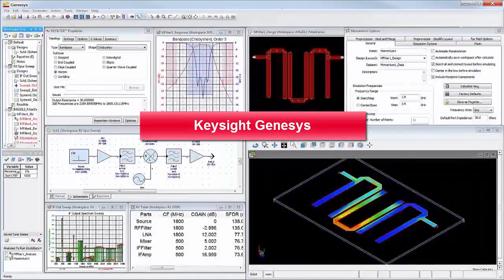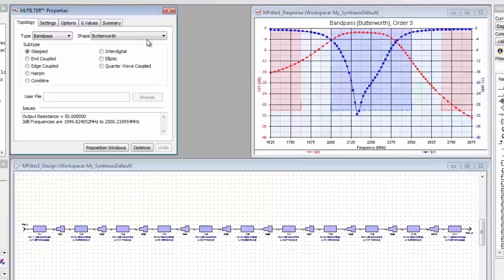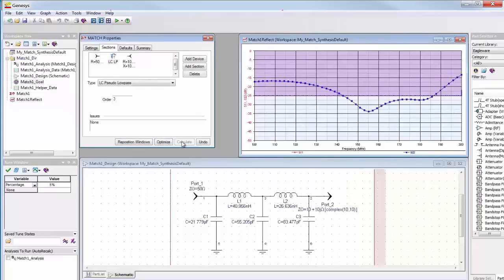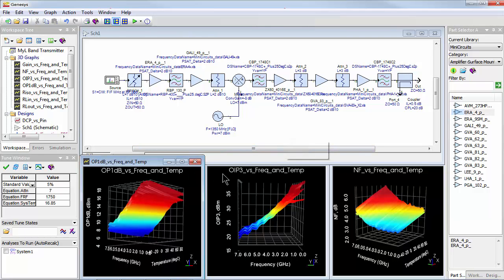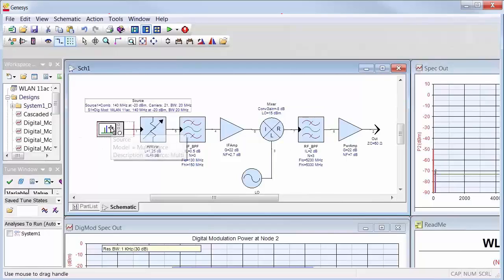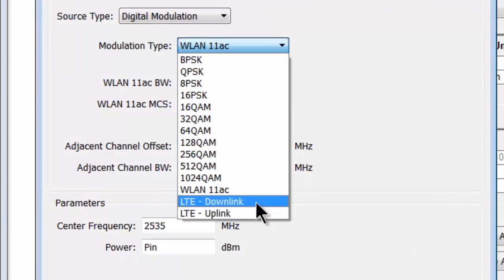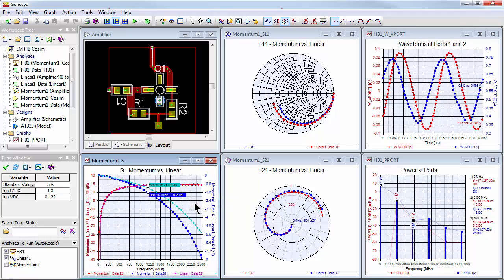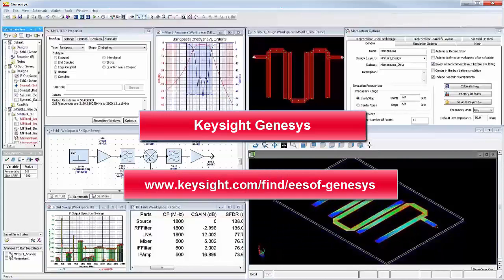Genesys Overview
PathWave RF Synthesis (Genesys) continues to offer the industry’s most powerful RF circuit and system synthesis capabilities in an affordable, accurate and easy-to-use simulation software that you’ve come to depend on.

Keysight Sys-Parameters provide breakthrough convenience in using component datasheet parameters such as amplifier P1dB, IP3, gain and noise figure over frequency, temperature and bias for simulation without the need to create custom files and equations.